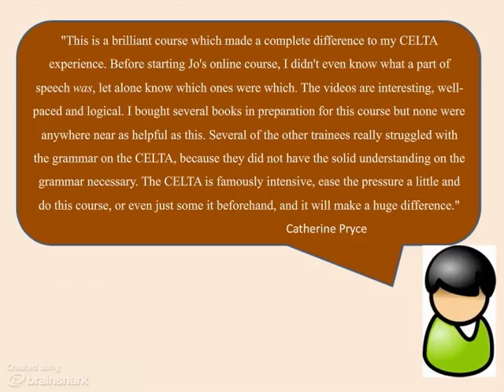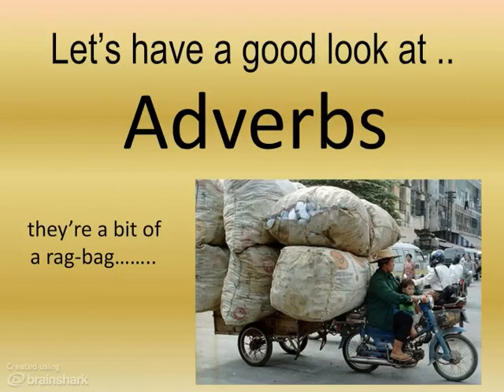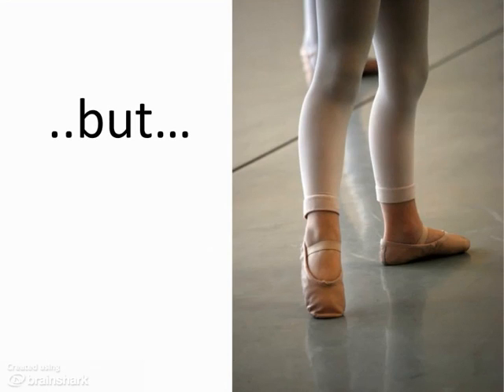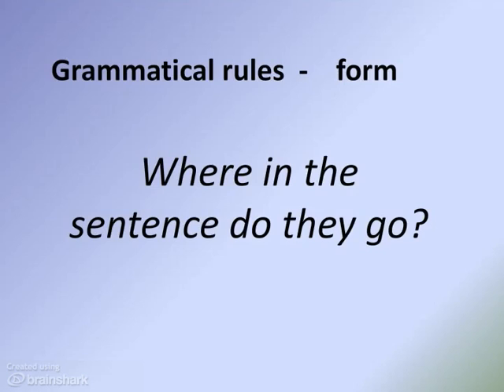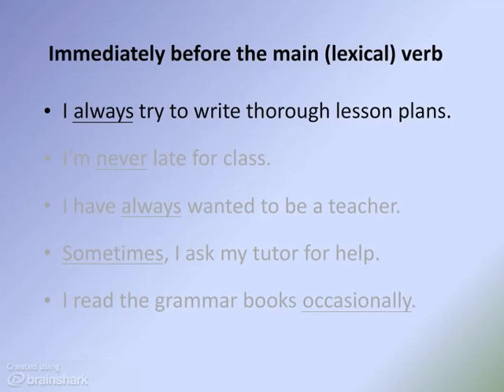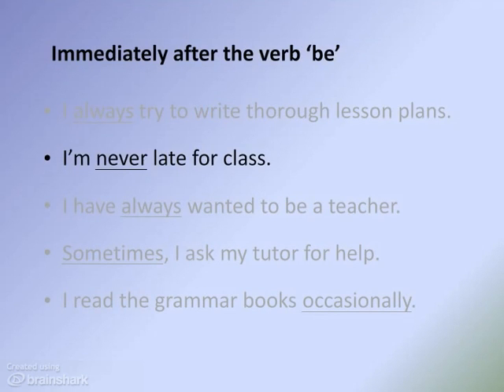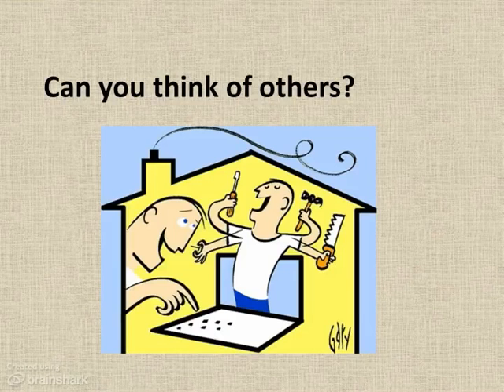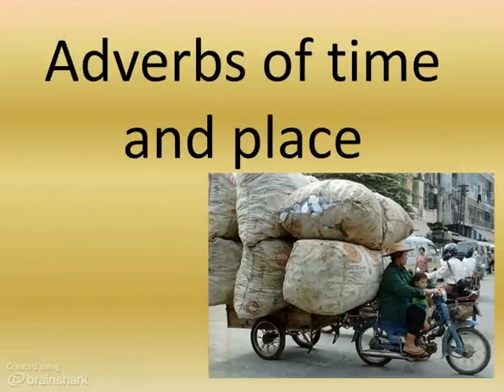Free sample unit from 'Grammar for Language Teachers'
- Want to teach English? Need to know the nomenclature of grammar? This course is for you! I am a CELTA trainer and have put this together especially for trainees and novice teachers.  for the whole course.